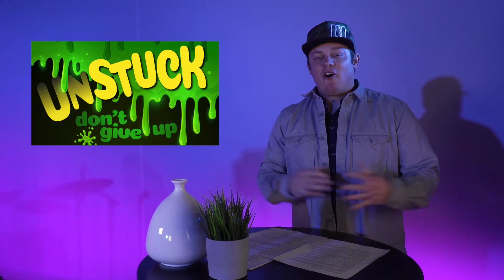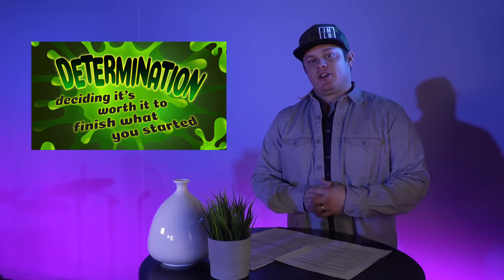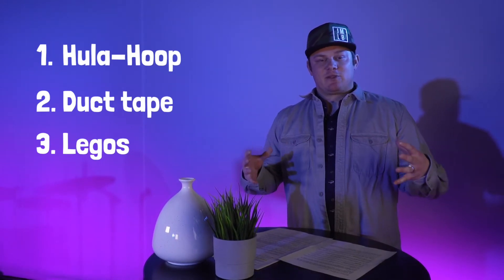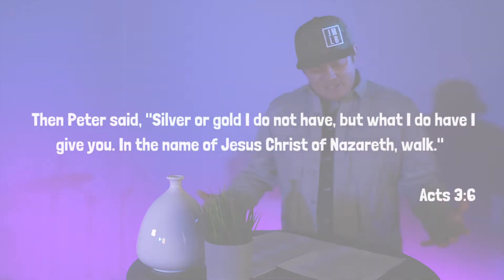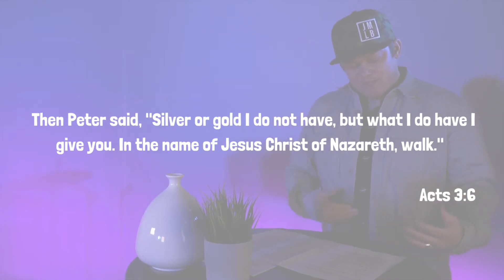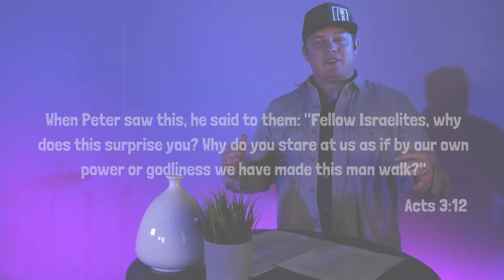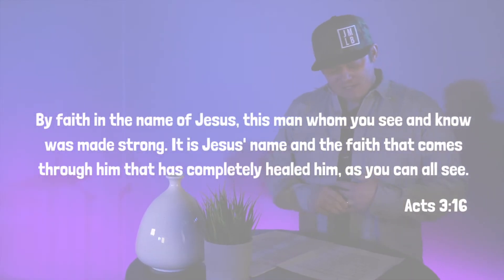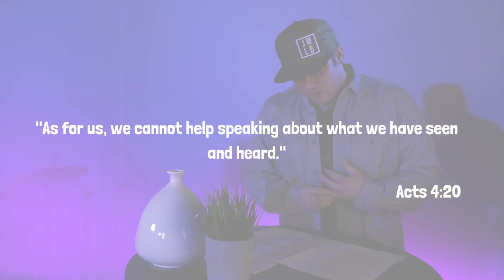Elementary & Preteen • May 16-17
Hey Elementary and Preteen families! Check out this weekends video and talk about the following questions:

1. When was the last time you didn’t finish something you started? What kept you from finishing?
2. Sometimes we don’t finish what we start because we simply get distracted. When do you get distracted or find yourself doing something else instead of the thing you’re supposed to be doing?
3. What can we do to help us when we want to give up?
4. Who encourages you to show determination and finish what you start?

Bottom Line: Keep going even when it gets tough.